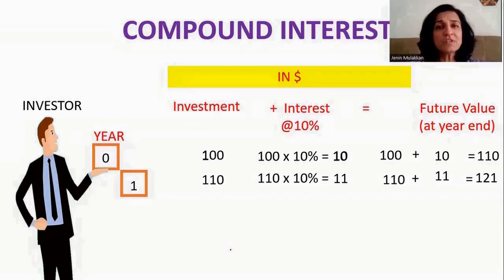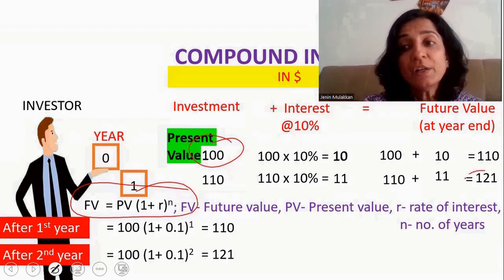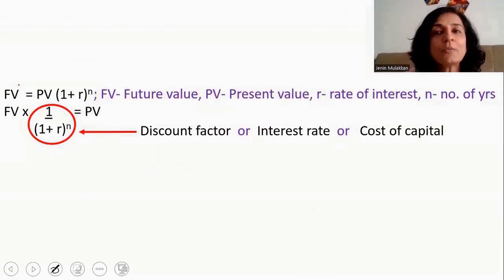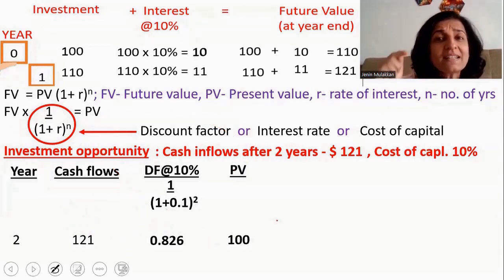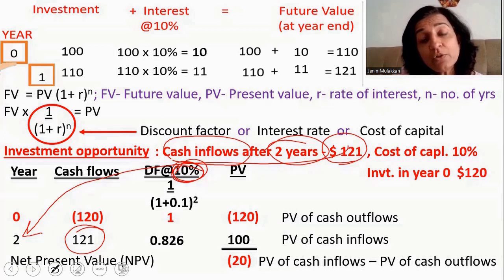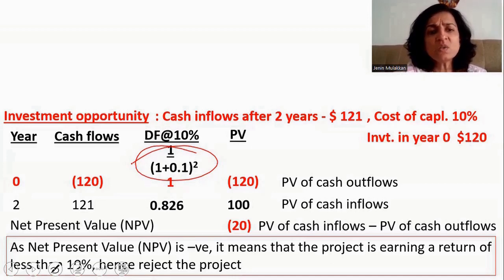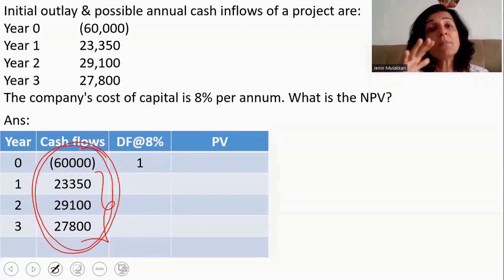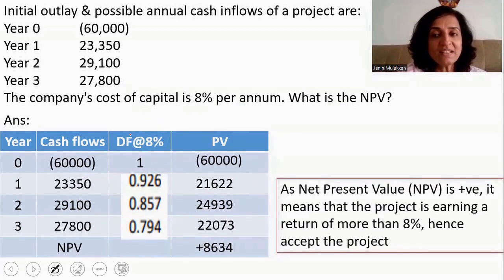Net Present Value, NPV -Part 1 ACCA F9, ACCA F2